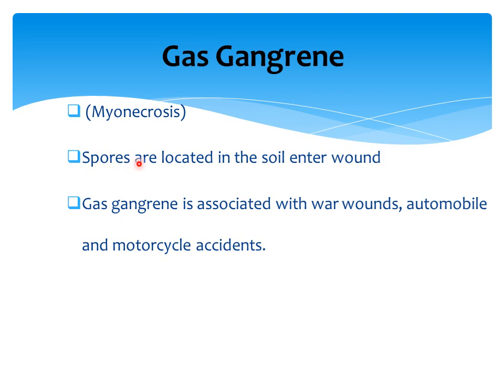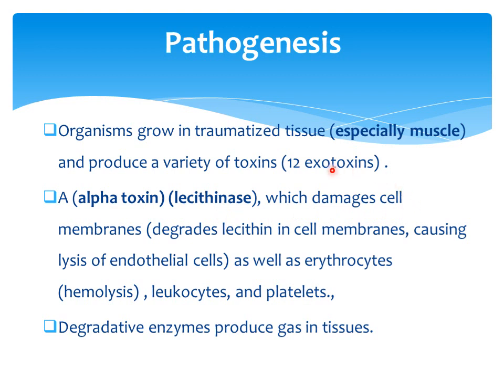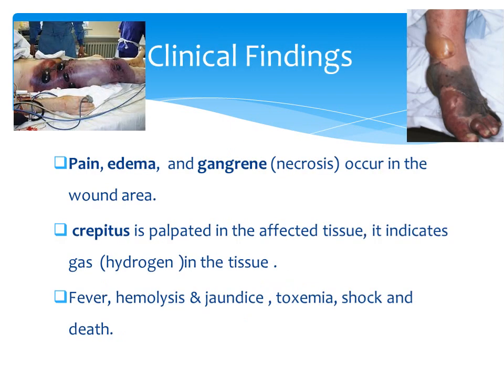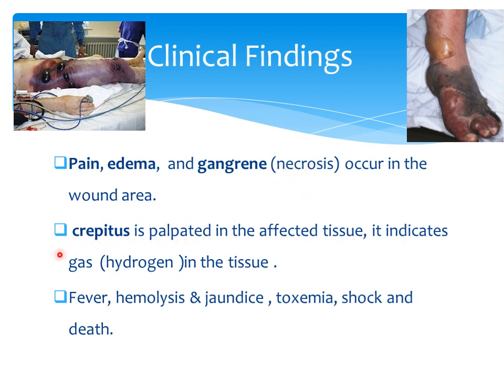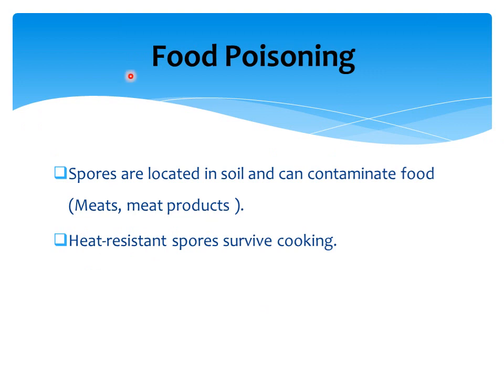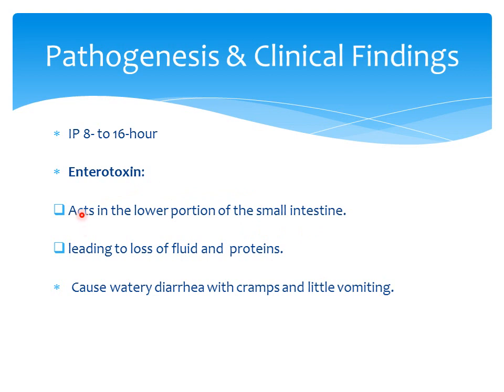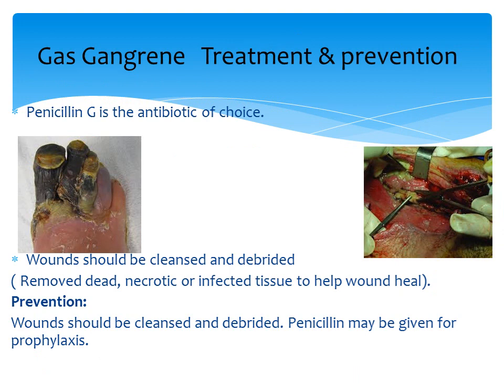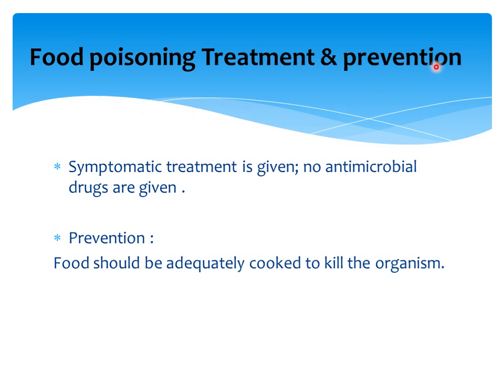Nursing semester 2 Batch 2 Lecture 4 3 Microbiology Copy 2